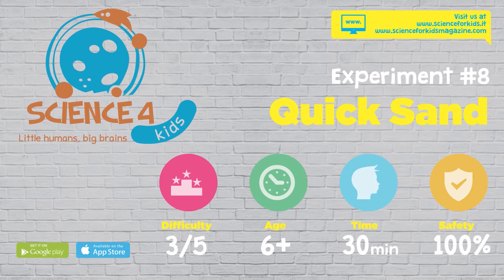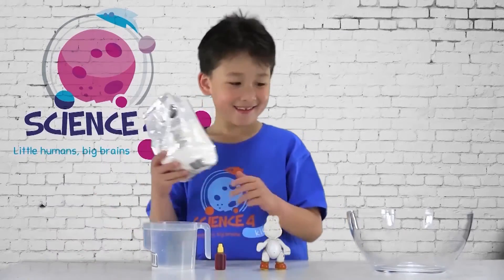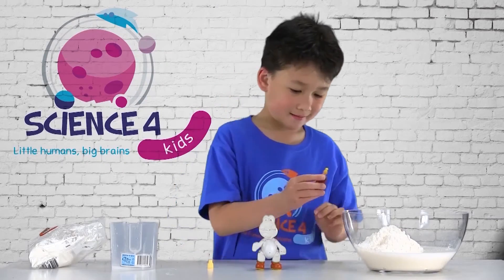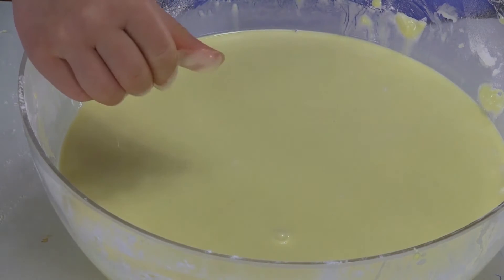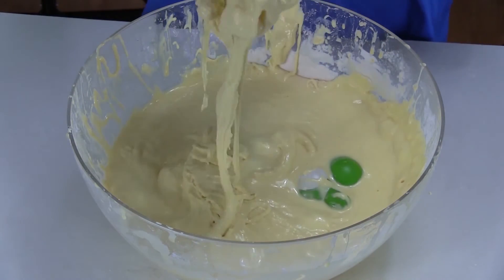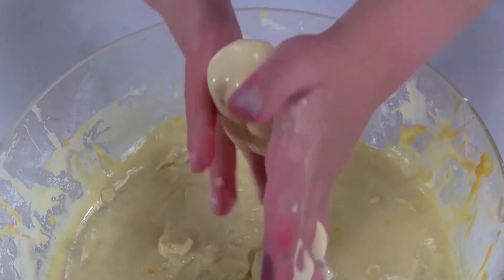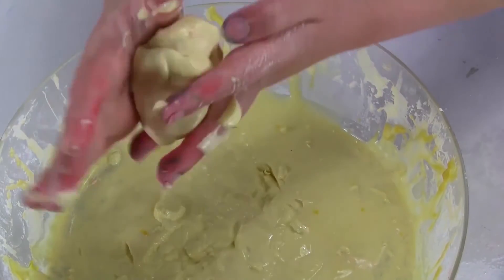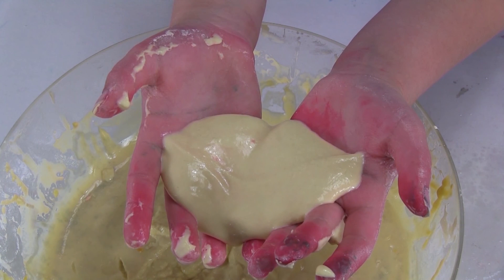Experiments for kids - Quick Sand by Science for Kids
A funny experiment for kids, easy to do at home. Create amazing quick sand. Science for Kids